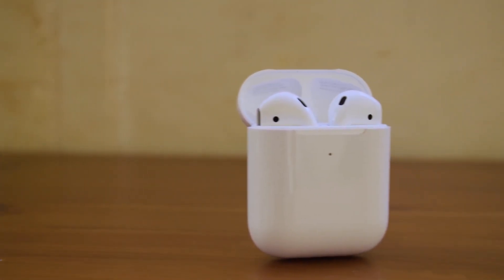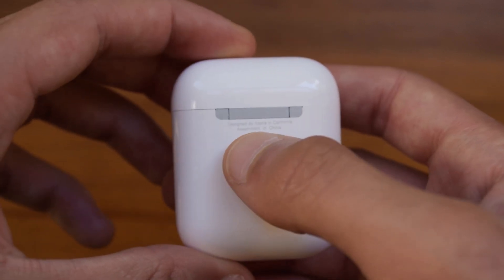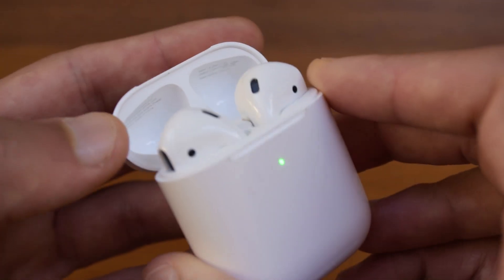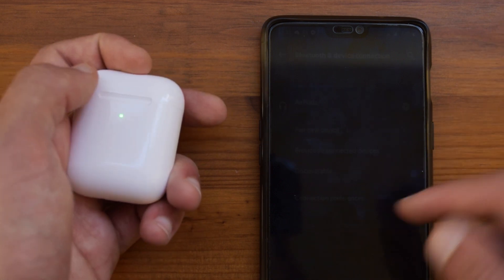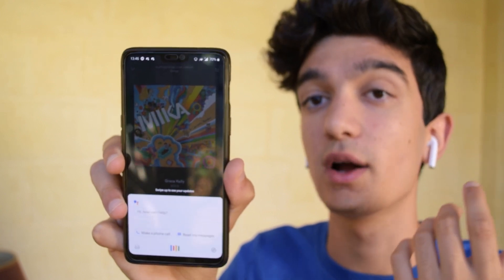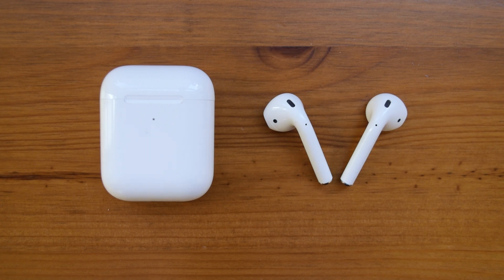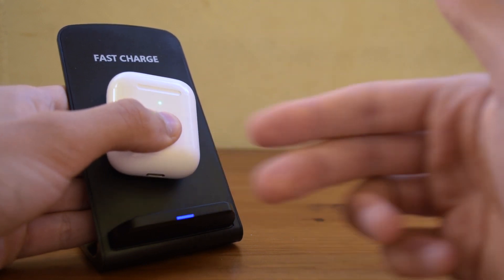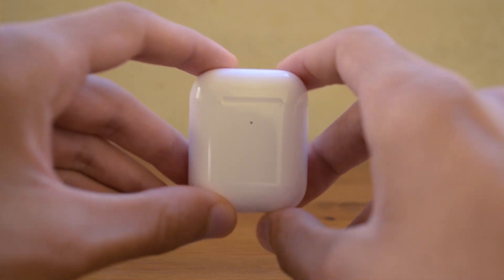i500 Airpods Replica Unboxing, Review, Test and Problems!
Hello there guys! It's CoolFox over here and today, I'm bringing you an unboxing and review of the i500 Airpods Replica! Important Stuff down here ▼